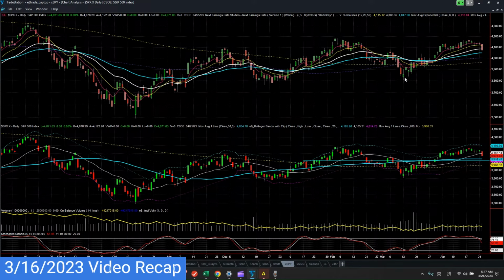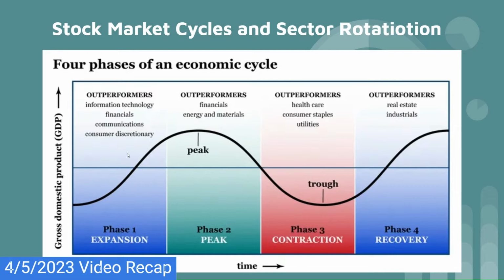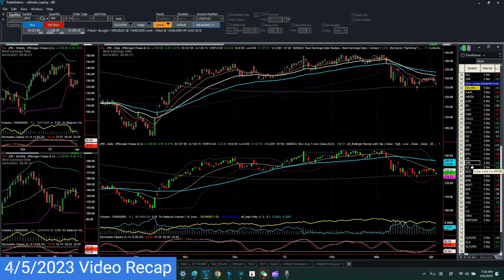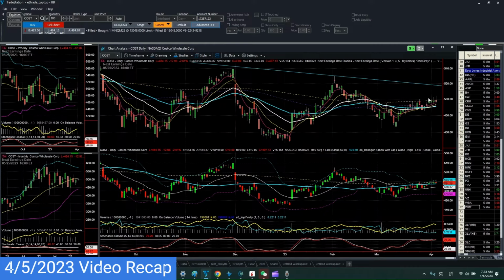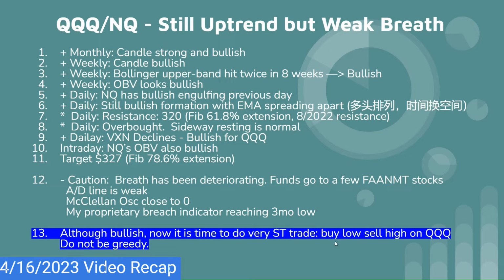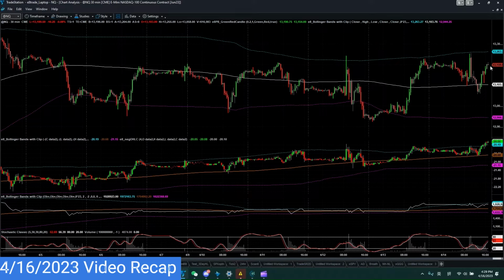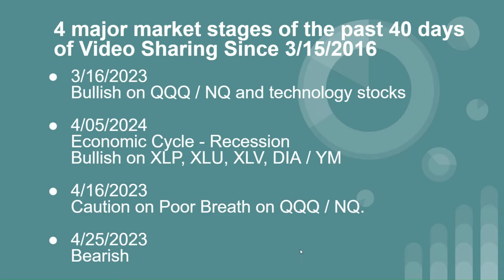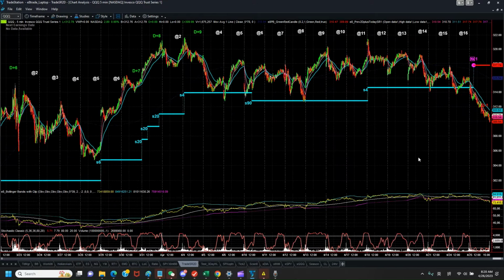What & How to Invest/Trade Stocks #24 - Bearish Now 变熊了看跌